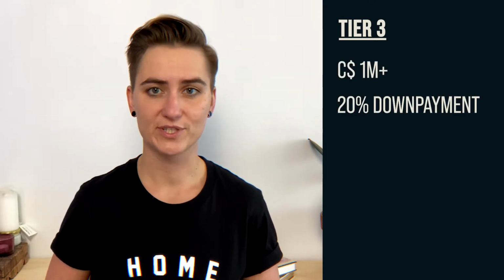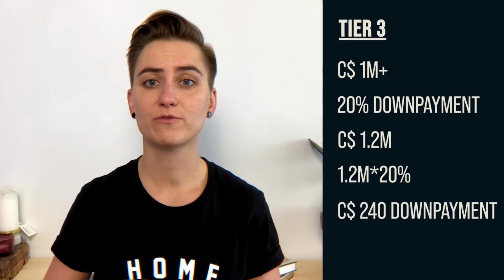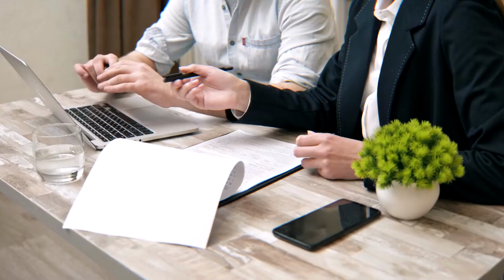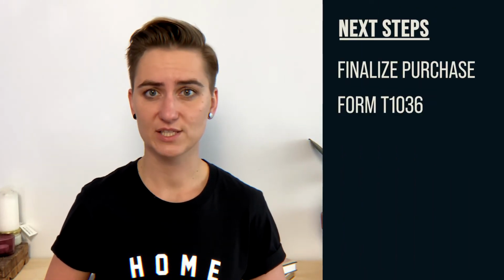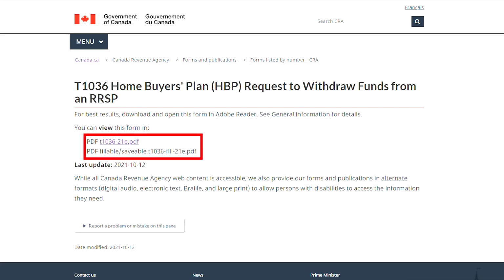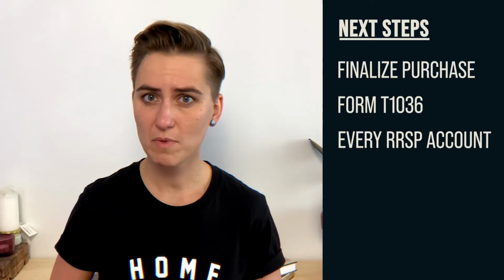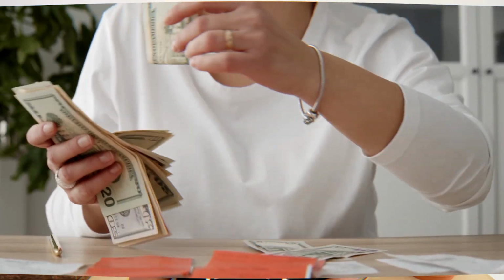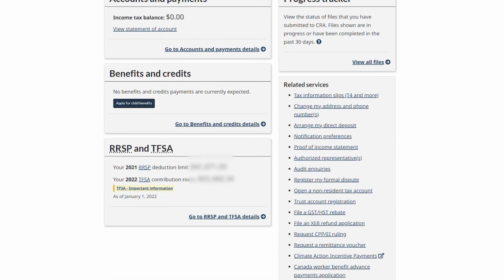First Time Home Buyer Canada | How to buy a property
In this video we are talking about buying your first home in Canada. How to come up with downpayment? How much money do you need for downpayment? Can you use your RRSP towards downpayment? We are answering all of these questions in our video and talk about the Government of Canada program called Home Buyers' Plan.

00:00 Intro
00:55 Downpayment
01:20 How much money do you need for downpayment?
02:47 Where to take money for downpayment?
03:22 Home Buyers' Plan program
04:20 RRSP withdrawal
05:39 Home Buyers' Plan eligibility
06:29 Home Buyers' Plan process
08:35 Repaying Home Buyers' Plan RRSP amount

Our equipment:
Portable mic: DJI Mic
Stationary mic: Shure MV7
Main light
Background light